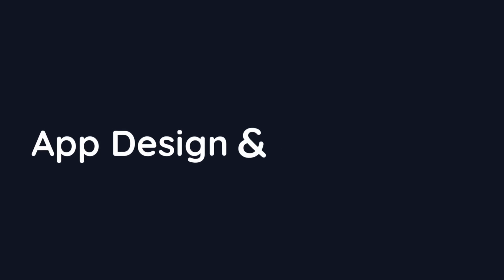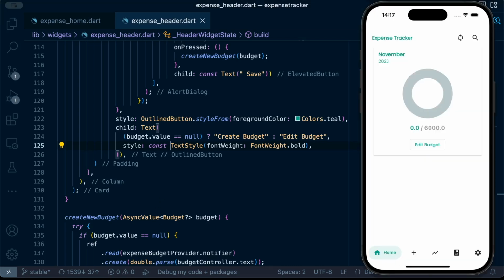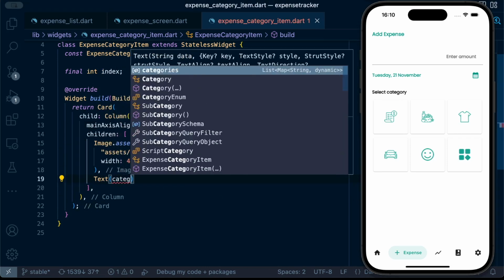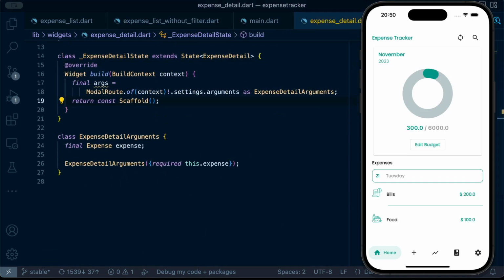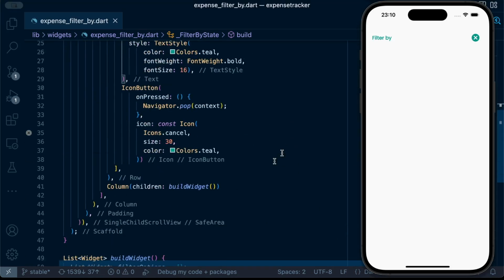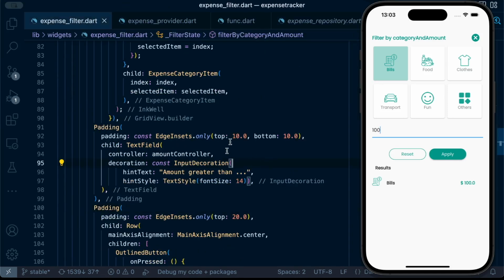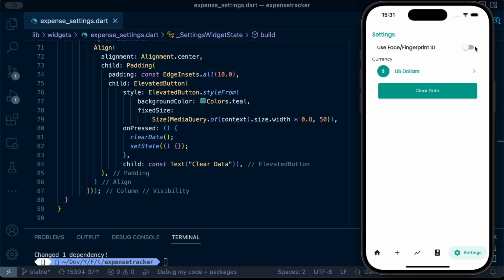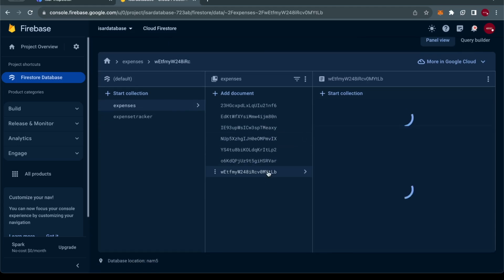Advanced Isar Database Tutorial v3.1.0 → Part 2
Everything you need to know for building mobile apps with Flutter and Isar database, including Riverpod!

✅ Learn what Isar database is and how to use it.
✅ Learn how to perform CRUD operations with Isar Database
✅ Learn all about writing complex Isar queries, in-depth and with practical examples!
✅Use all features Isar offers you to work with data efficiently; full text search, watchers, transactions, data serialization and synchronization, and much more.

Introduction
Installation
Define and Access Isar Database
Schemas
Collections
Database Indexing
Understanding relations
Isar Inspector
CRUD operations

Part 2
00:00.        App Design & Integration
03:03:02   Full Text Search
03:06:27   Watchers
03:10:07    Data serialization & synchronization